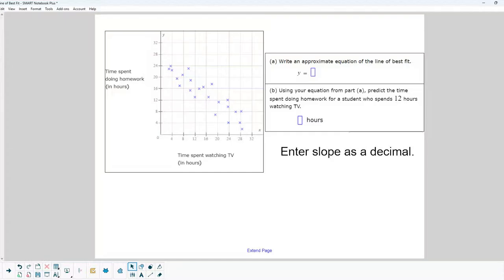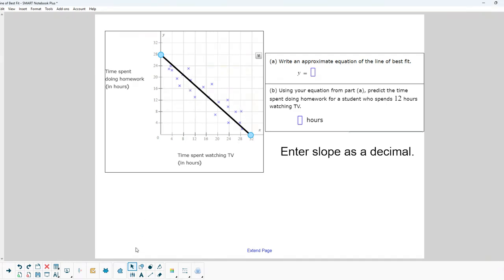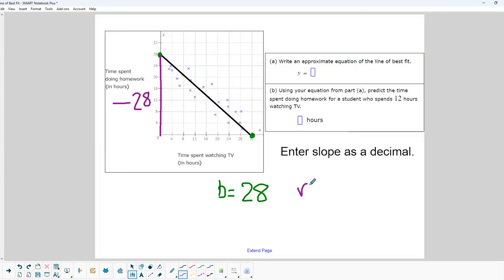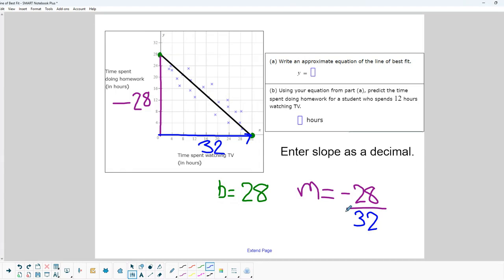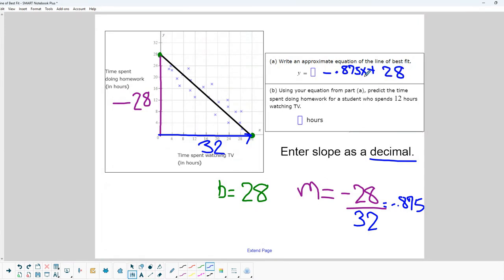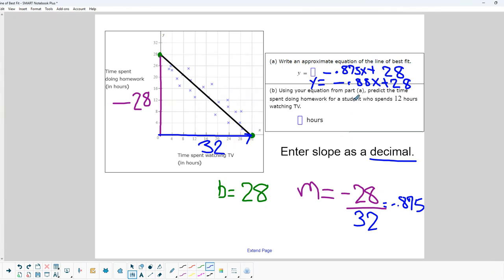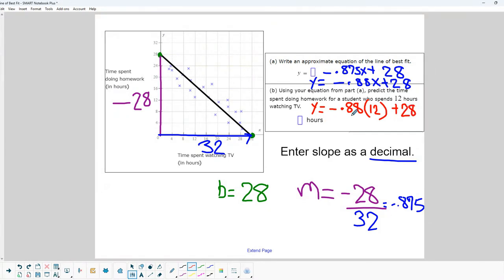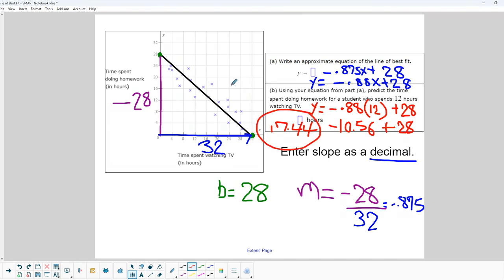Line of Best fit Example on Aleks